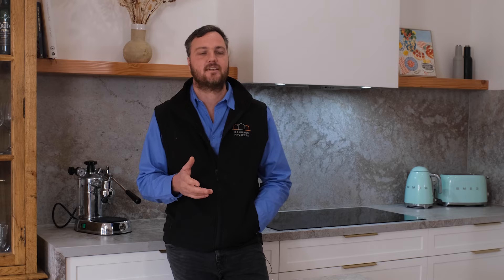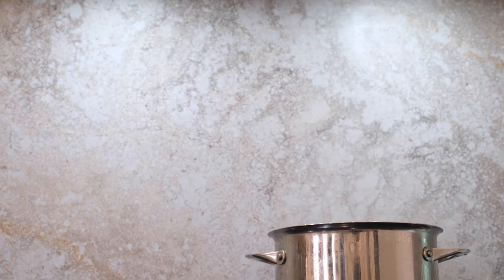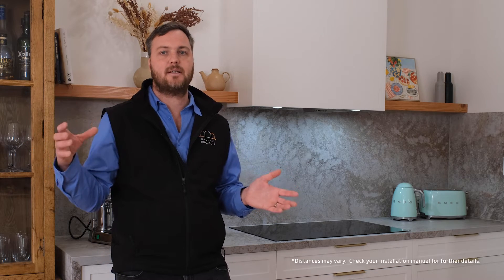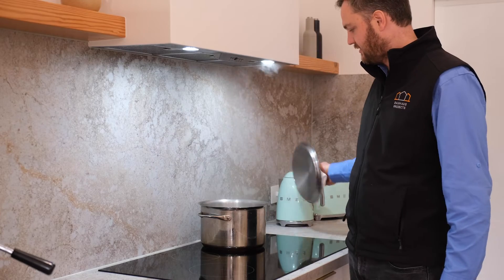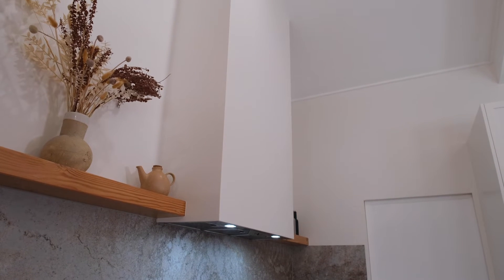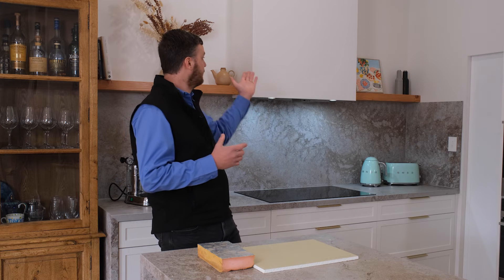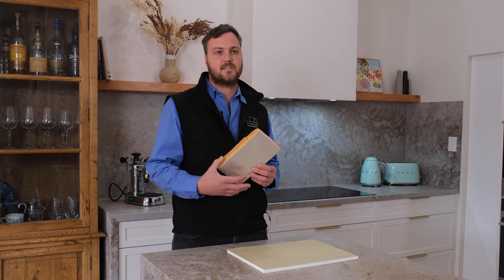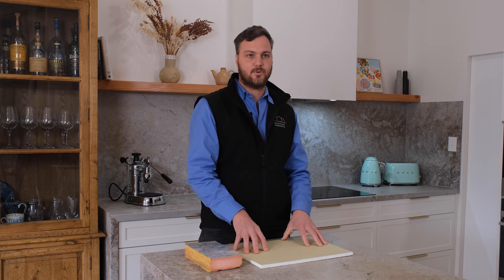Adrian Bill - Achieving optimal performance with a Schweigen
Engineer, builder and certified Passive House tradesman Adrian Bill of Melbourne-based Bauhaus Projects on how he successfully installed a Schweigen silent rangehood into a noise-sensitive residence with a raked cathedral ceiling.